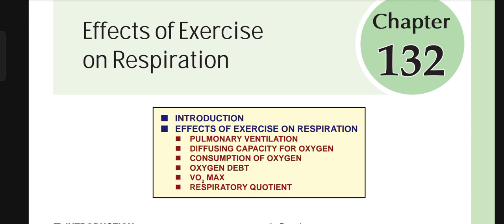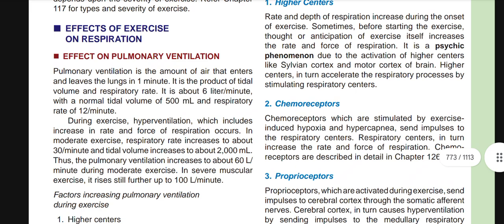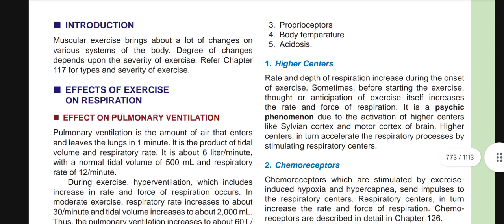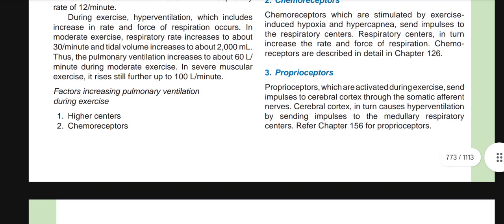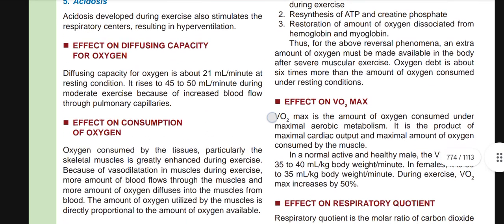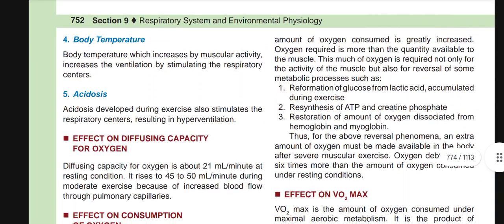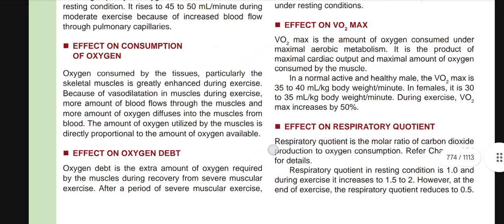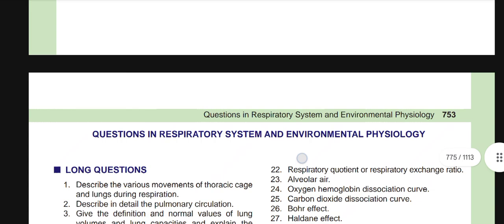Effects of Exercise on Respiration | Physiology Explained | Mijanur Rahaman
🏃‍♂️ Effects of Exercise on Respiration | Physiology Explained

In this video, we explore how *exercise impacts the respiratory system* and how the body adapts during physical activity to meet increased oxygen demands.

*📌 Topics Covered:*
- What happens to breathing during exercise?
- *Increased respiratory rate & tidal volume*
- *Oxygen debt* and lactic acid
- Role of *respiratory centers* in the brain
- *Adaptations in athletes* vs non-athletes
- Long-term benefits on lung function
- Clinical relevance in health & fitness

Perfect for *MBBS, BHMS, BAMS, Nursing, and NEET* students!

✅ Concept clarity
✅ Diagram-based explanation
✅ Exam-oriented content